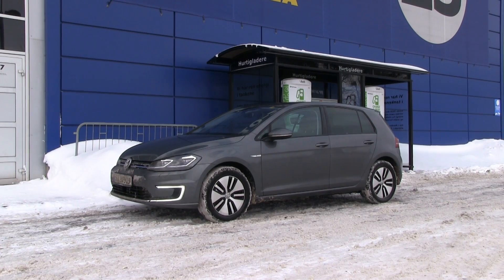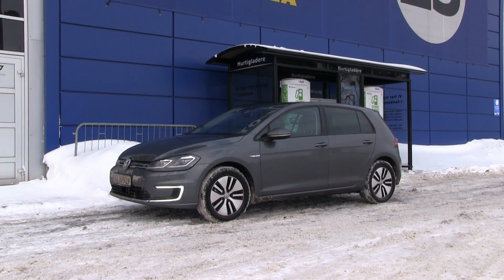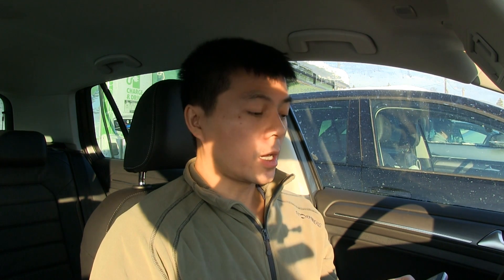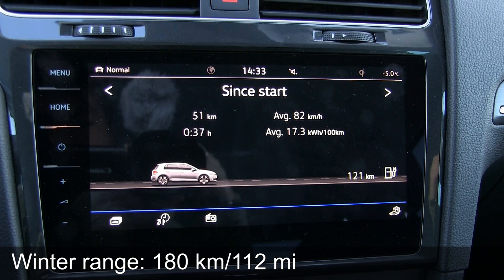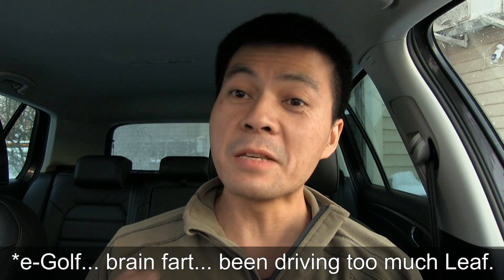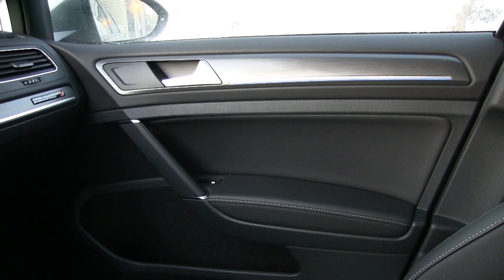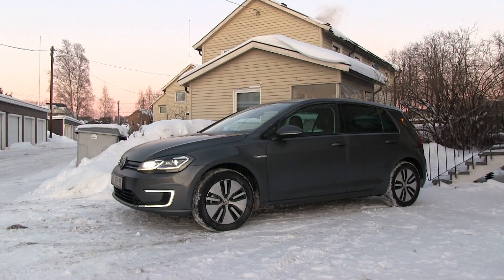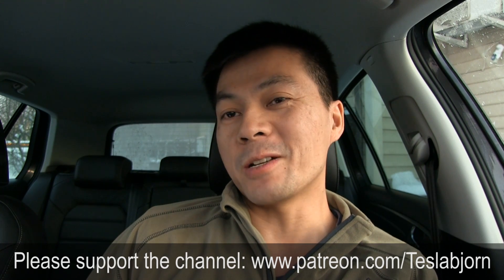Volkswagen e-Golf winter test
90 km/h, 56 mph:
172 Wh/km, 277 Wh/mi
180 km/112 mi range

120 km/h, 75 mph:
233 Wh/km, 376 Wh/mi
138 km/84 mi range

Weight:
1700/920/780 kg, 3748/2028/1720 lbs, 54/46